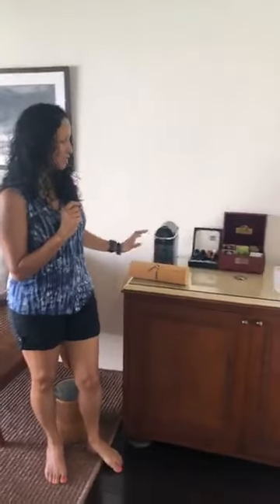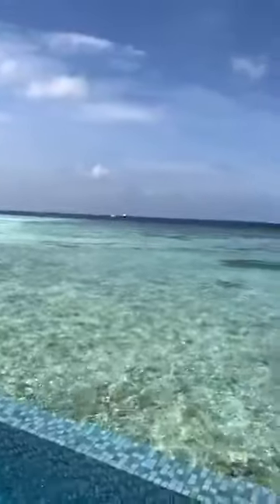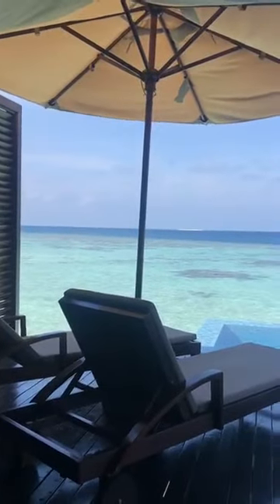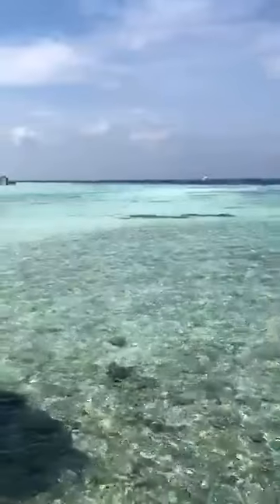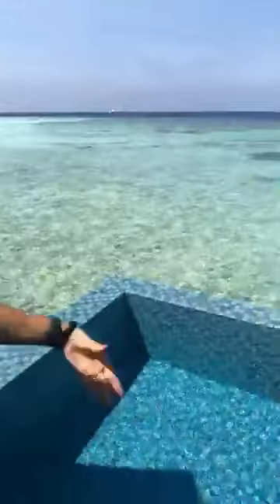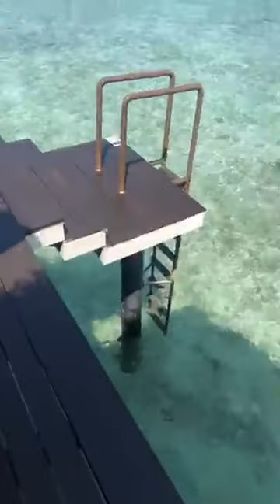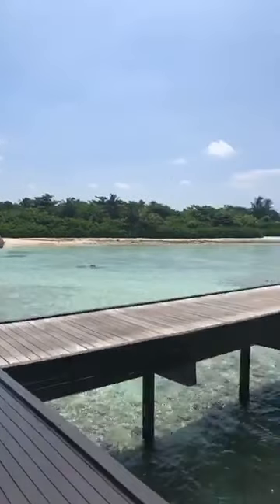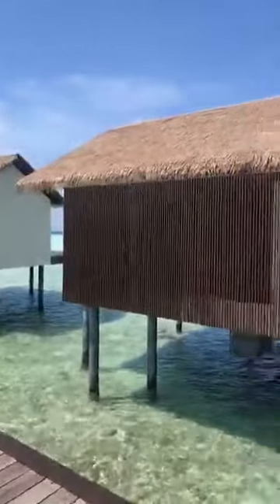Honeymoon in the Maldives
Over-the-water villa in the Maldives. The resort is the Residence Maldives.